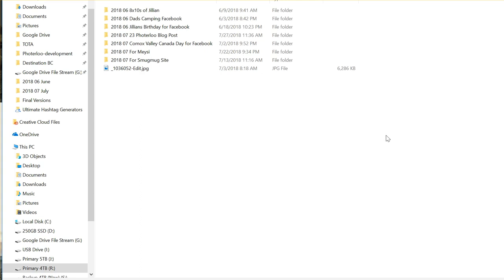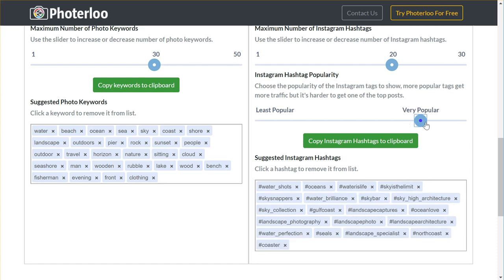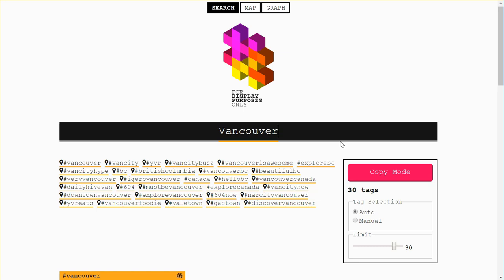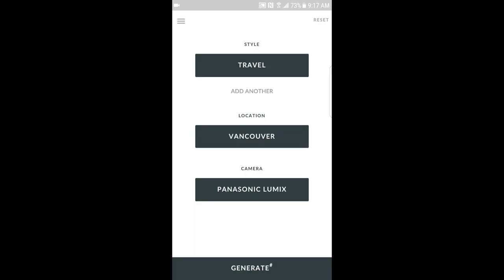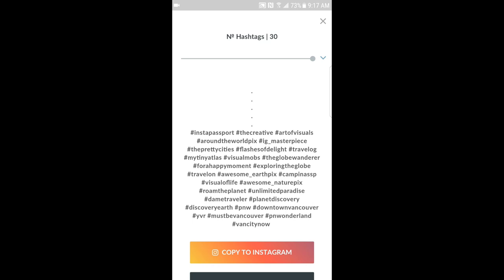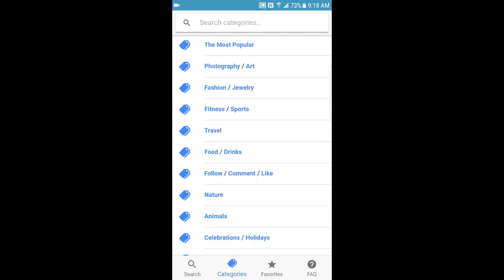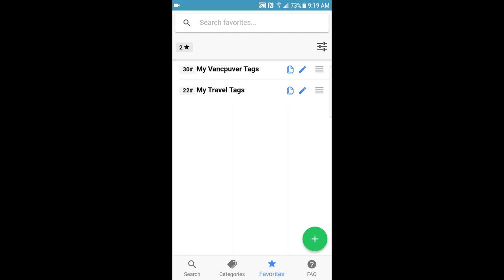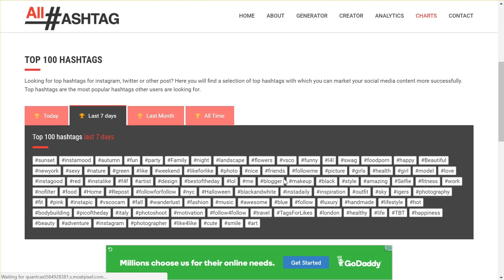Top 5 Instagram Hashtag Tools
Here is a link to the detailed blog post that contains reviews of many more Instagram Hashtag generators and research tools.

Here are the links to all the hashtag tools in mentioned in the video:
1. Photerloo Instagram Hashtag Generator

3. Focalmark

4. Leetags